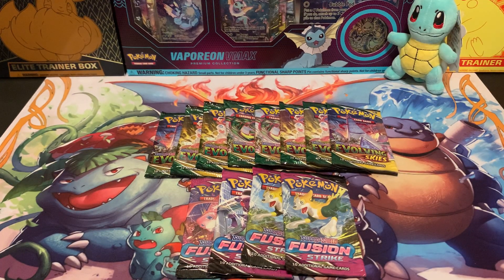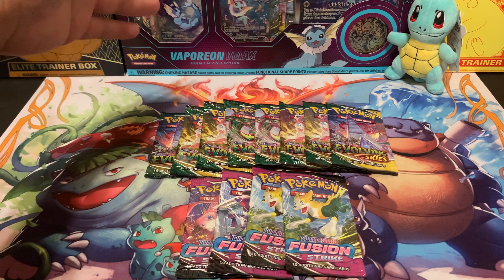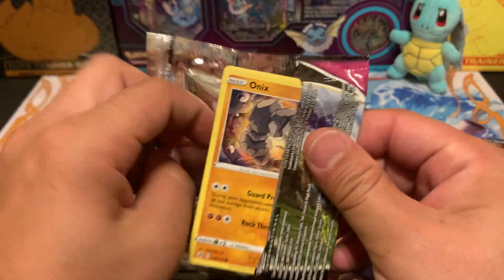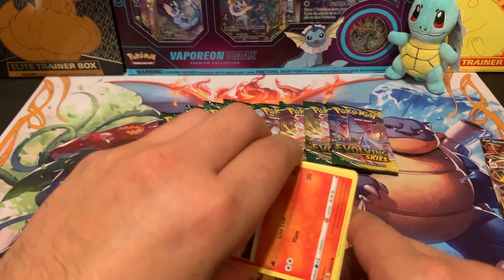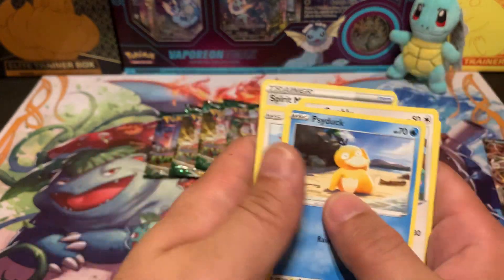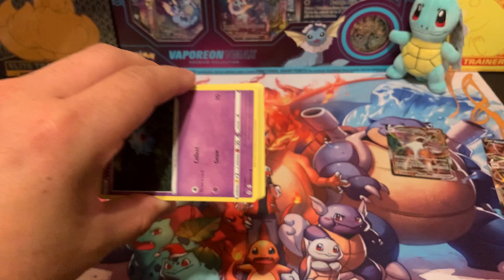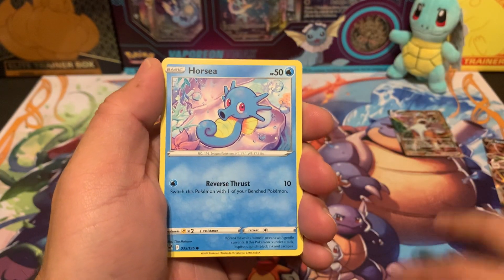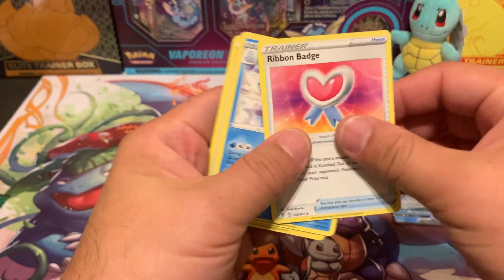Opening some more Evolving Skies and some Fusion Strike! GIVEAWAY ANNOUNCEMENT!!!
In this Video I will open up some more Evolving Skies and some Fusion strike! Wish me luck and enjoy the Video!!